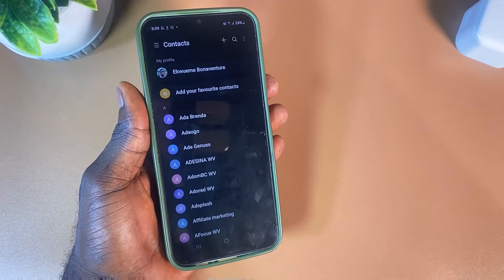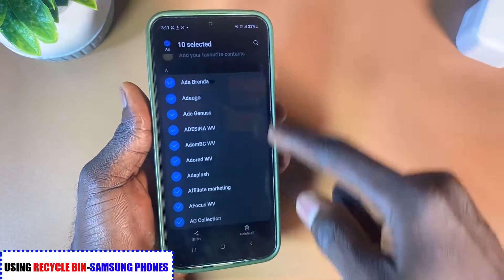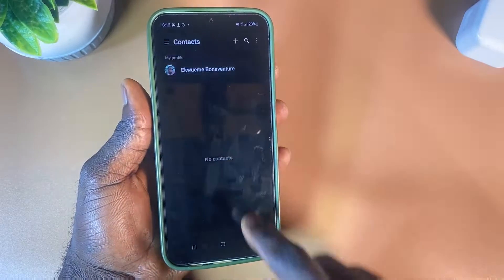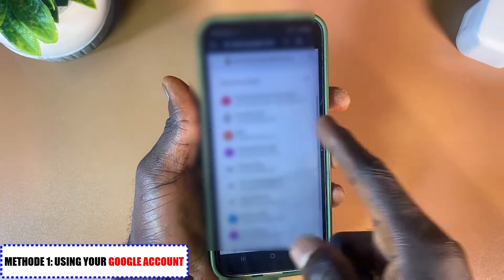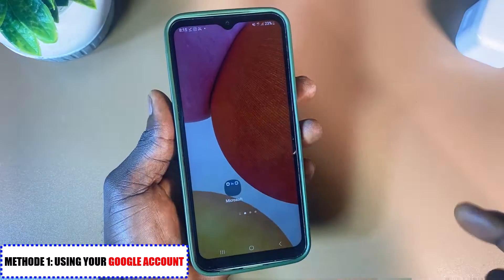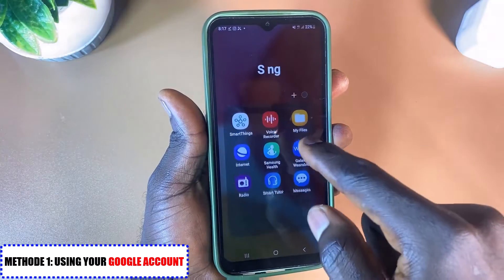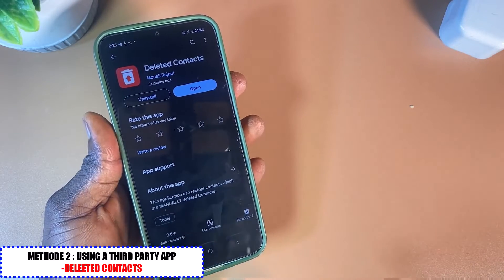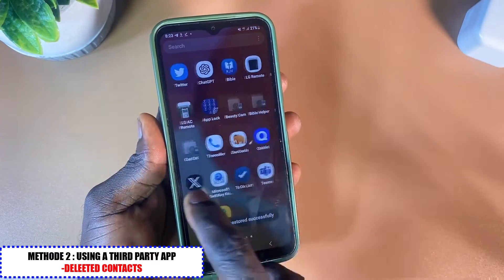2 Ways to Restore back Deleted Contacts in Android Phone 2023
"Hey everyone, welcome back to the channel! In this video, I'll show you how to recover all your lost contacts on your Android phone without the need to root your device. It's a straightforward process, so make sure to watch the entire video to learn how to do it.

🎶🎶 𝐁𝐀𝐂𝐊𝐆𝐑𝐎𝐔𝐍𝐃 𝐌𝐔𝐒𝐈𝐂

• Elektronomia & JJD - Free | NCS - Cop...